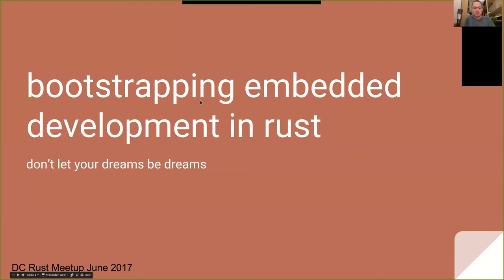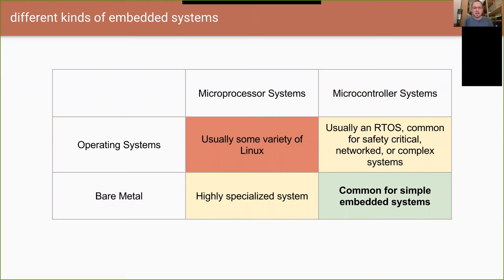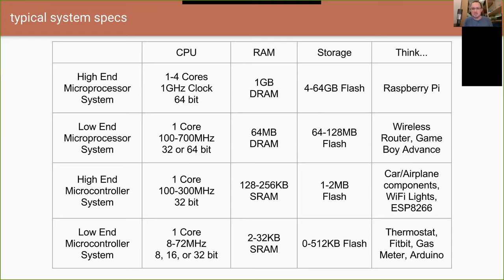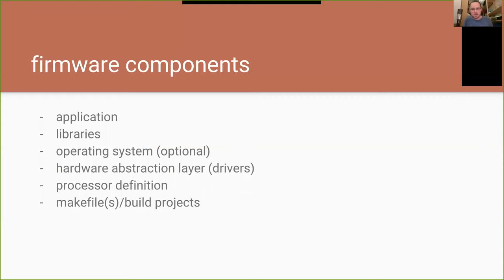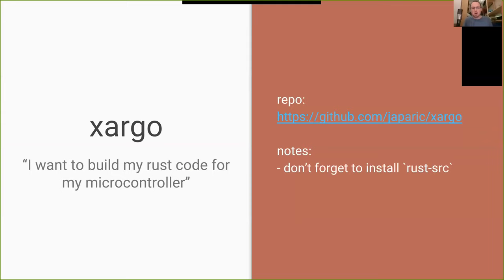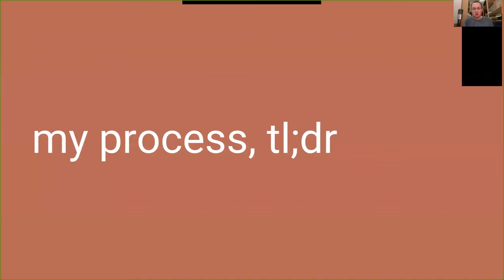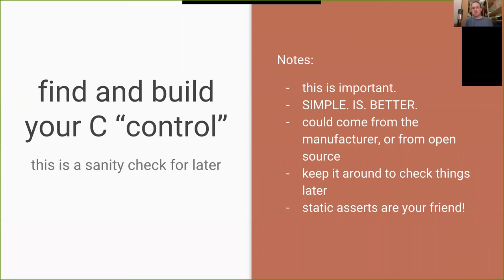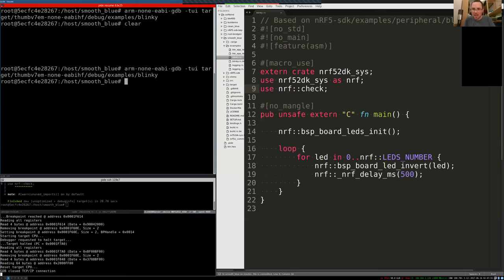Bootstrapping Embedded Development in Rust @ Rust DC, June 15, 2017